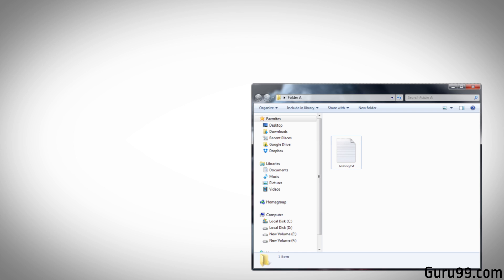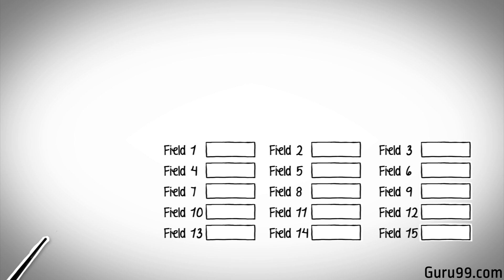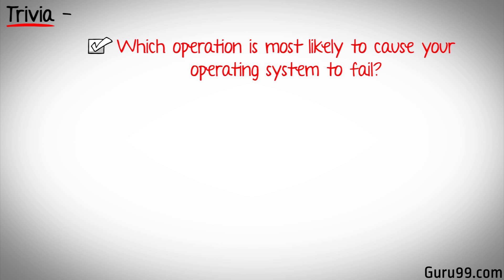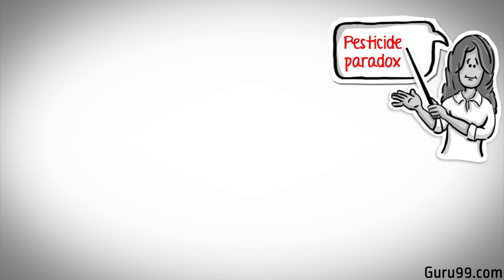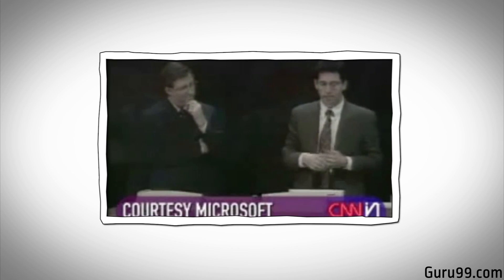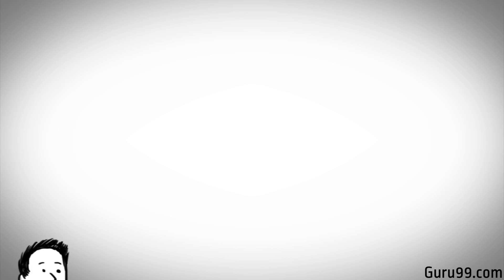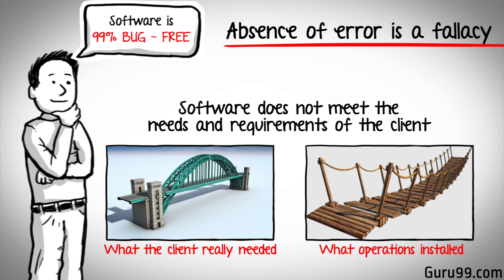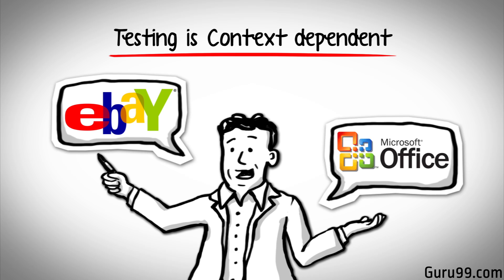Seven Testing Principles: Software Testing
This Testing tutorial for beginners explains 7 types of Testing in Software Testing. The principles help in testing methodologies and techniques.

Principles of Software Testing in brief –
Principle 1 Testing shows presence of defects
Principle 2 Exhaustive testing is impossible
Principle 3 Early Testing
Principle 4 Defect Clustering
Principle 5 Pesticide Paradox
Principle 6 Testing is context dependent
Principle 7 Absence of errors - fallacy

Sincerely,
Guru99